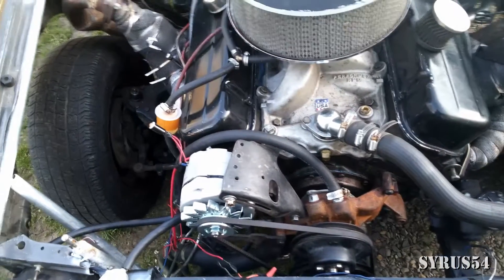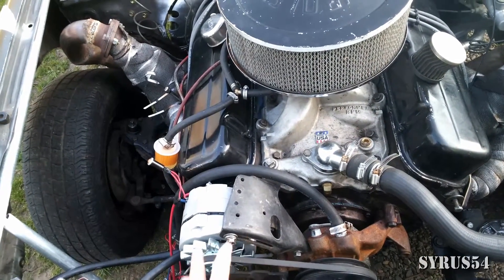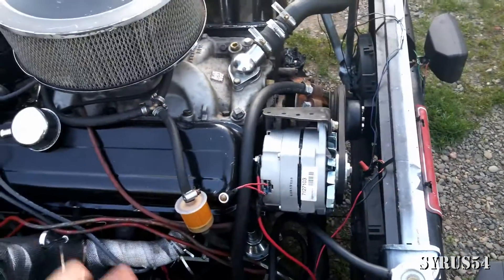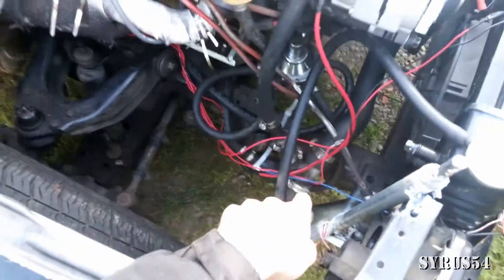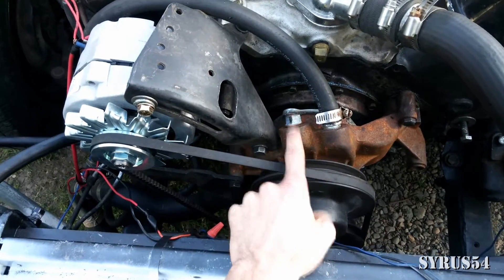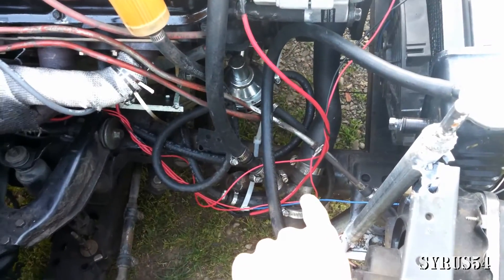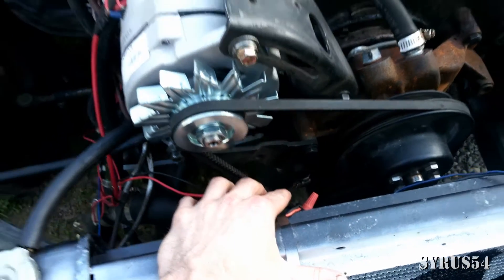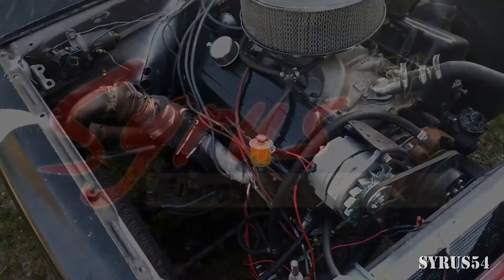Vehicular Education - BBC Water Pump Hoses (No Heater Core)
Engine Education.
Teaching you the Things that Most Other People Don't.

I cannot believe I'm the 1st person in History (since the Birth of Chevrolet) to post this Information Publicly.